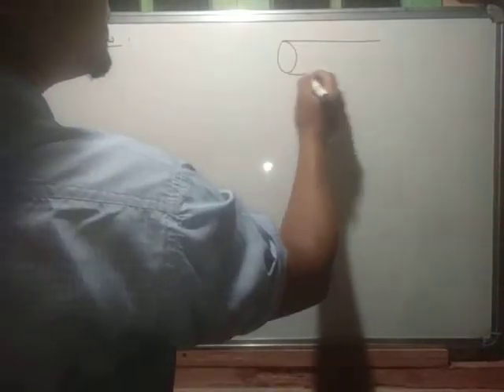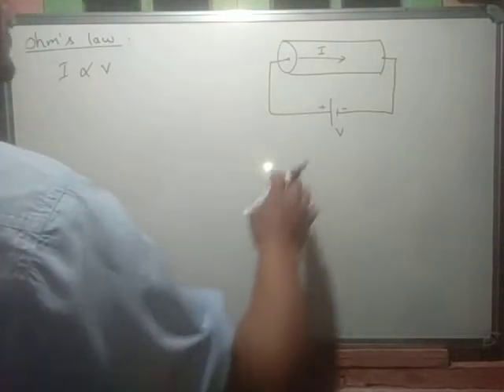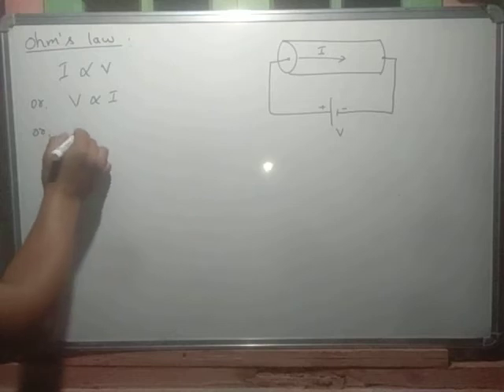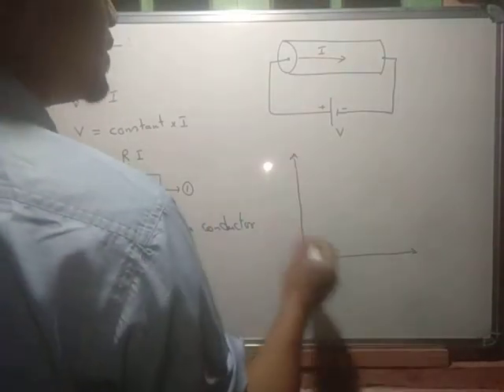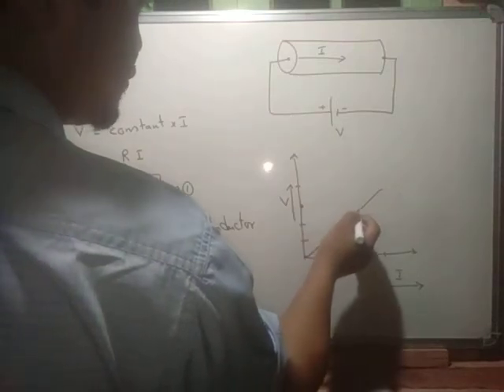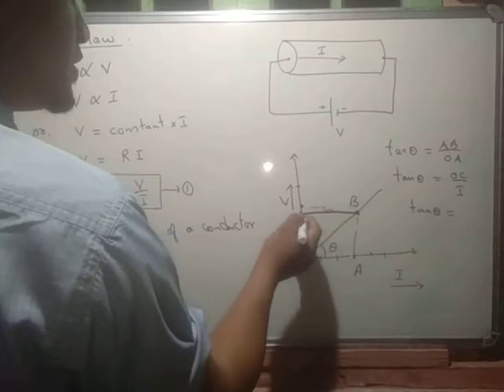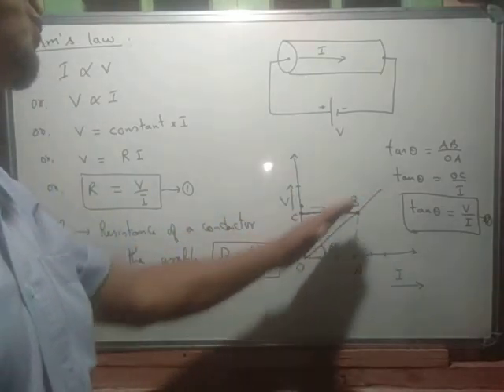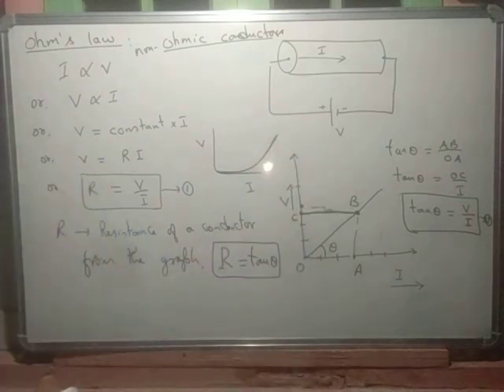3.4 ohm's law